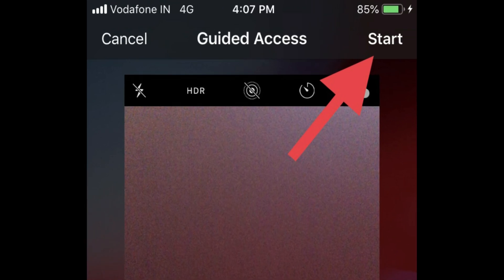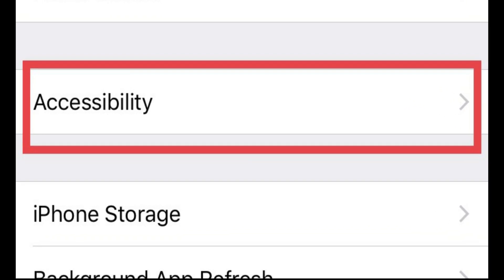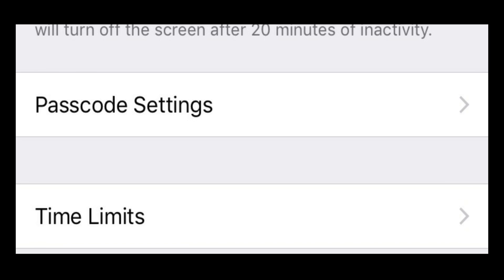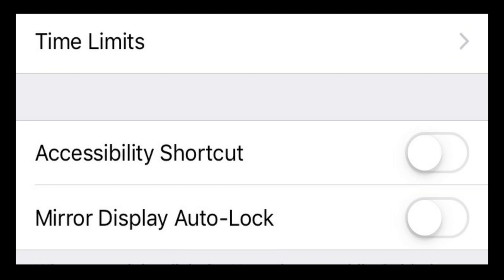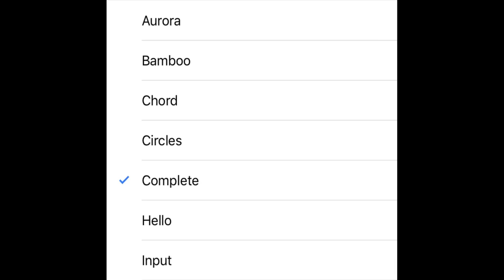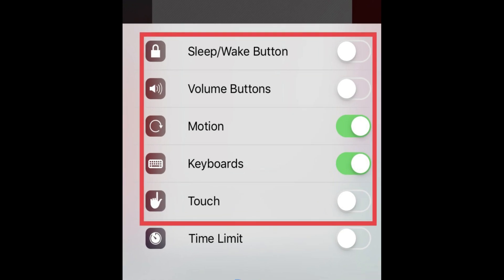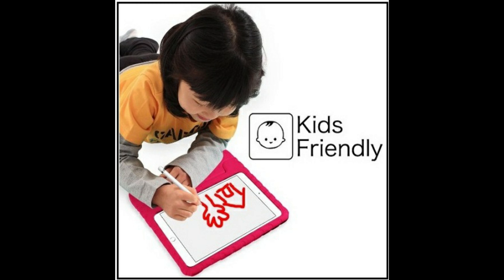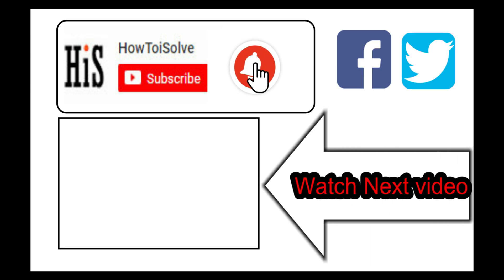How to use Guided Access for an App on iPad, iPhone XR, XS Max, XS:Kid Mode||Guest User Mode iOS 12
2019 latest video to use Guided Access on iPhone XR, iPhone XS Max, iPhone XS and iPad Pro to put Apple device running iOS 12, iOS 13 or later into kid mode or Guest mode.

The answer is given all the questions:
Enter "Guest User" Mode For Guided Access In iPhone & iPad
How do I enable guest mode in iPhone without jailbreak?
guided access triple click not working
guided access is enabled triple click the home button to exit
guided access on iPad pro
guided access on iPad forgot passcode
Can you make a guest account on iPad?
How do you put your iPhone in guest mode?
What does guided access do?
What is guided access iPhone?
How do I turn off guided access?
How to Kid-Proof Your iPhone or iPad
How do I child proof my iPad?
Is there a child lock on iPhone?
Is there a kid mode for iPhone?
How can I lock certain apps on my iPhone?

Can you childproof iPhone?
How do you put the child lock on iPhone?
How do I turn on kid mode on my iPhone?
Enabling “Kid Mode” in iOS with Guided Access
Use Guided Access with iPhone, iPad, and iPod touch
How do I enable Guided Access on my iPhone XS?
How do you use Guided Access on iPhone XR?
How do I bypass guided access on iPhone?
The only way to get out of Guided Access is to press the Home and Power button together for 15 seconds. This will turn off Guided Access by forcibly rebooting your device. Once your device is restarted, you can then go to Settings - Accessibility - Guided Access - and turn off Guided Access if needed